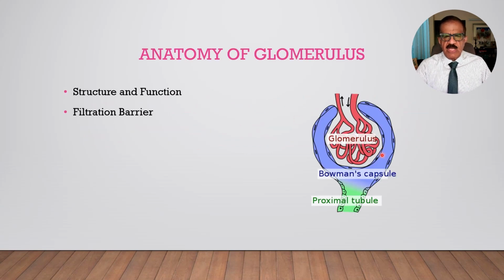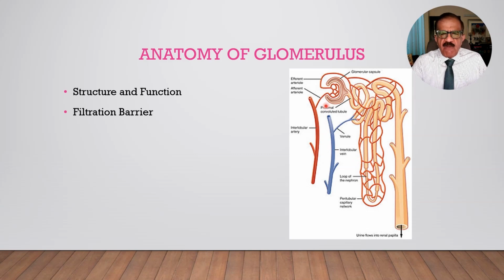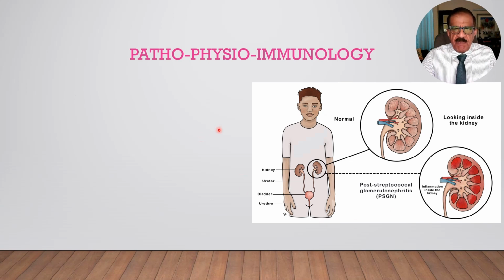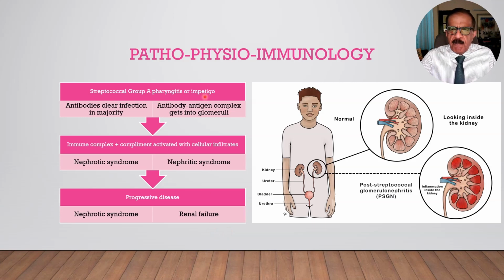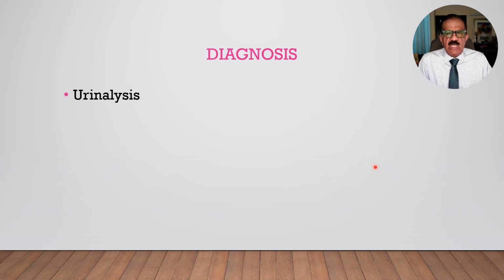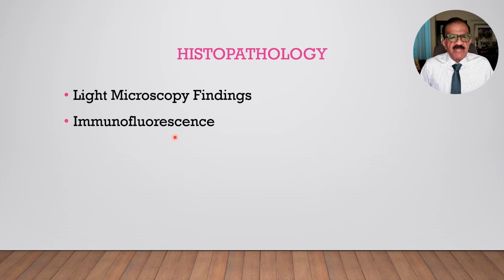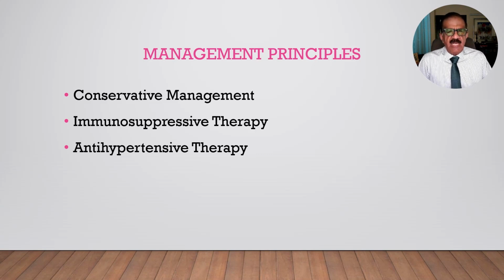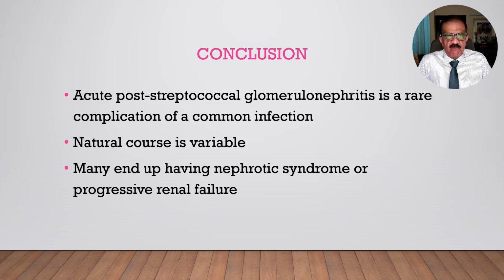English: Post Streptococcal Glomerulonephritis | Medurstand by Prof Aziz ur Rehman